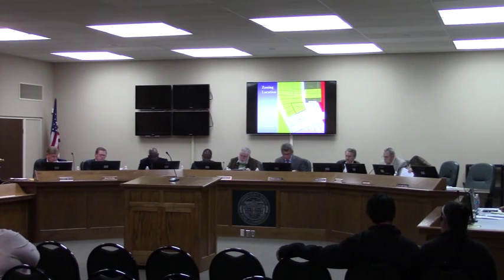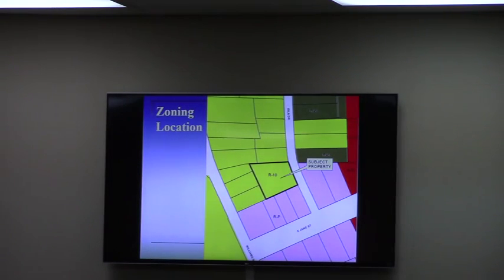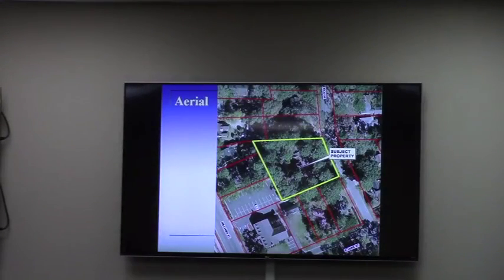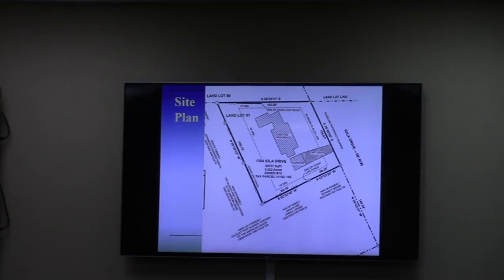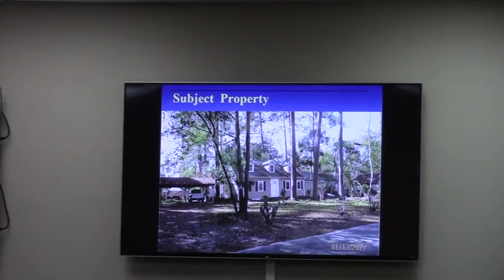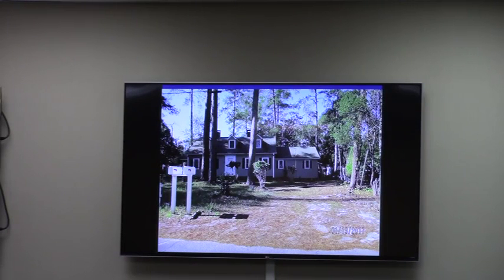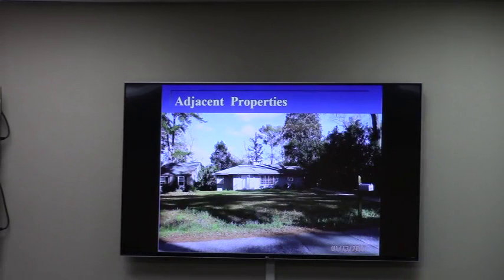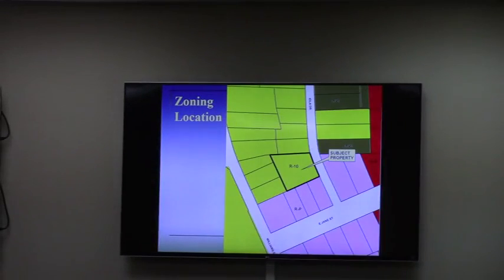6. VA-2017-02 Martha Shea - 1304 Iola Dr @ GLPC - 2017-01-30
Greater Lowndes Planning Commission (GLPC) Regular Session  - 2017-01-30

VA-2017-02    Martha Shea
Property Location :     1304 Iola Drive
Request to rezone 0.52 acres from Single-Family Residential (R-10) to Single-Family Residential (R-6)
Videos by Gretchen Quarterman for Lowndes Area Knowledge Exchange